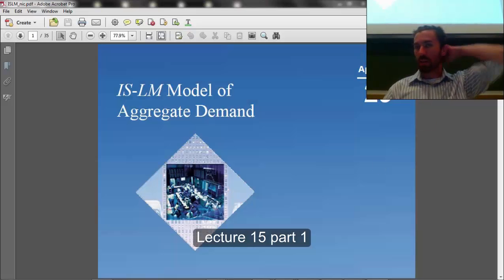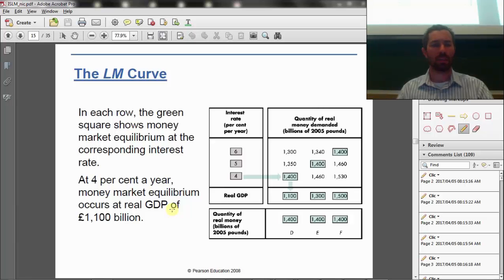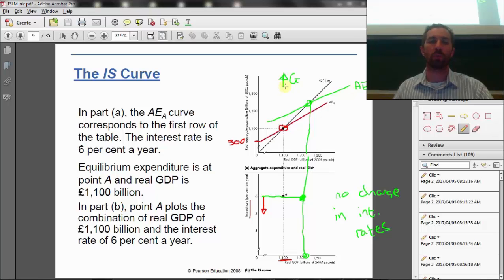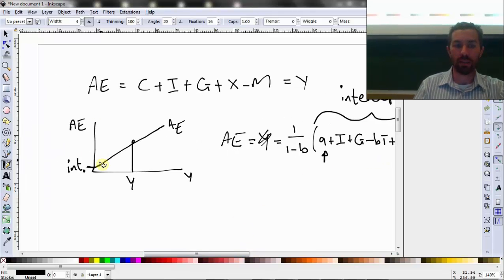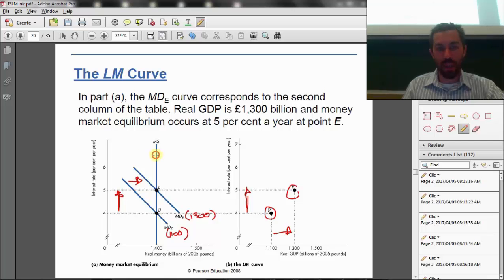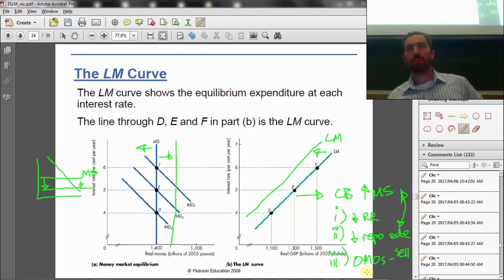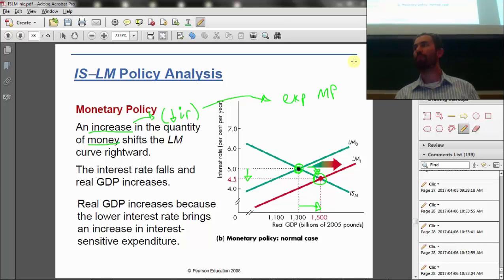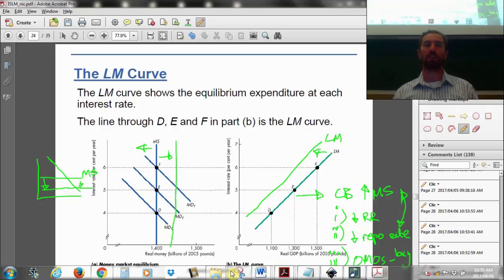2017 sem 1 lecture 16 part 1